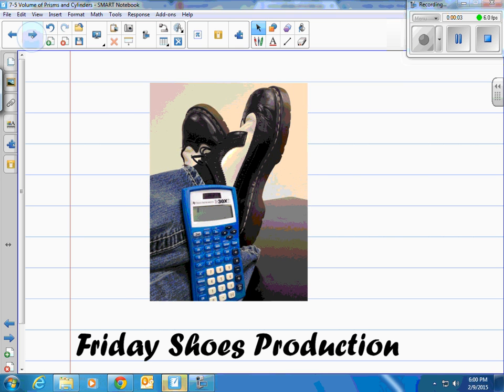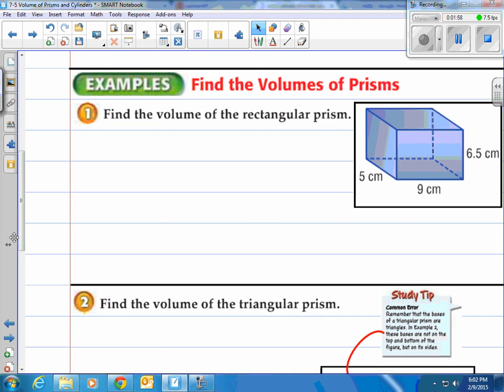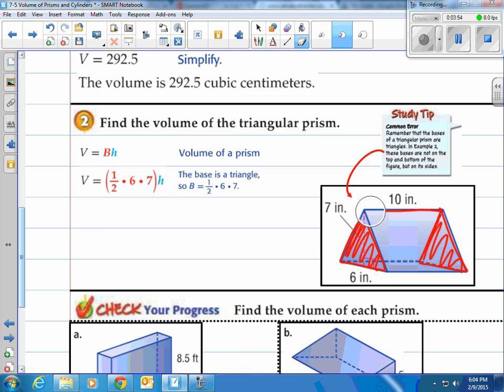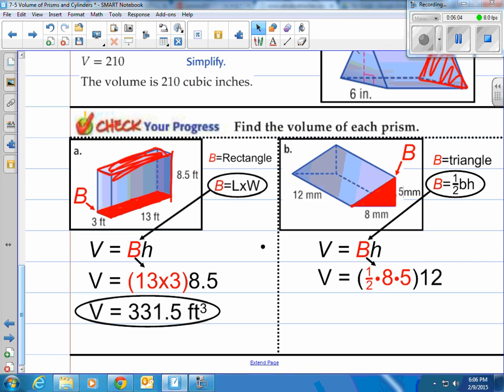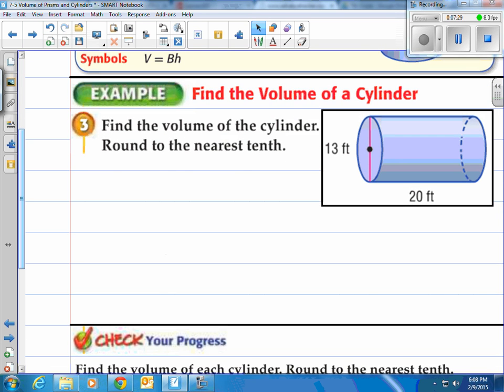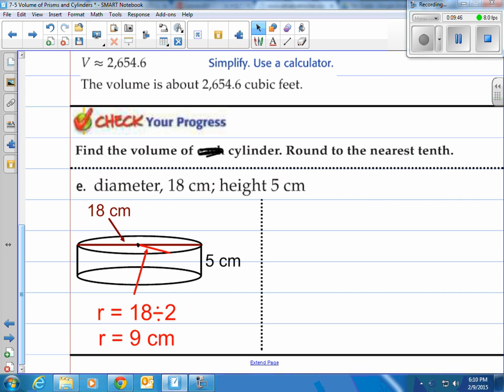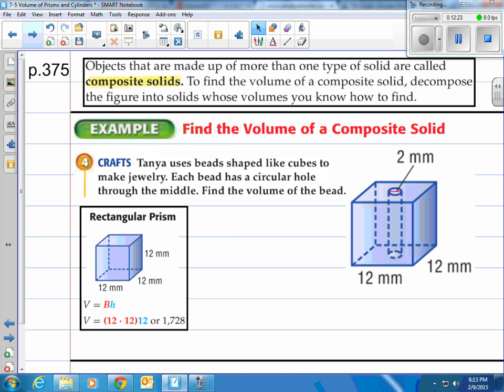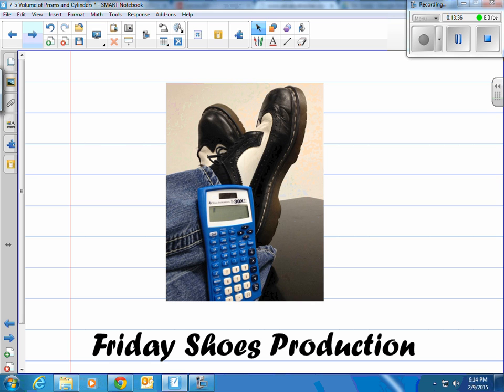Lesson 7-5 Volume of Prisms and Cylinders